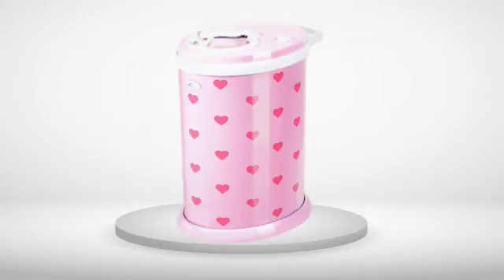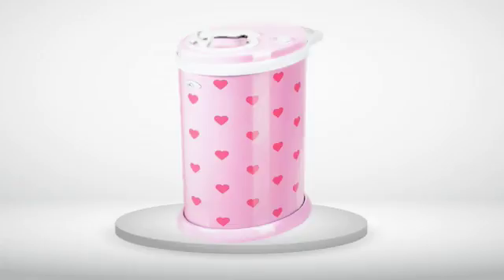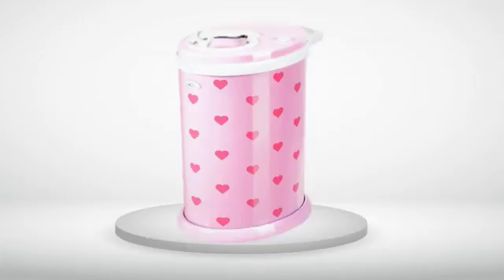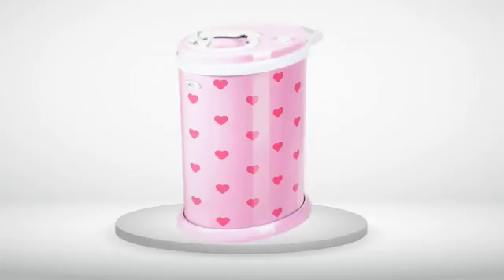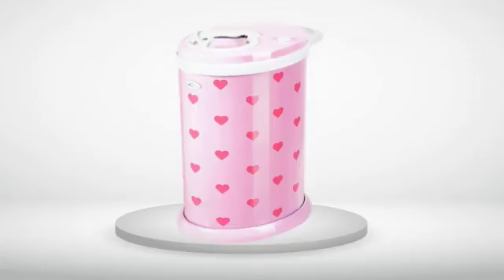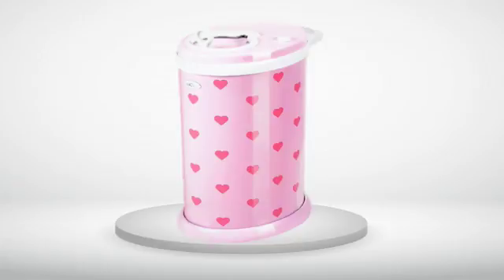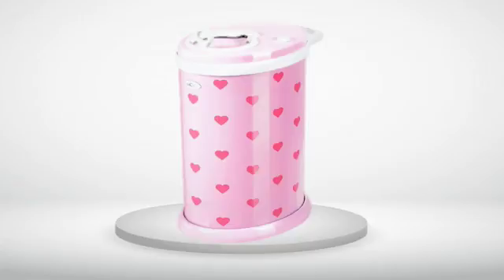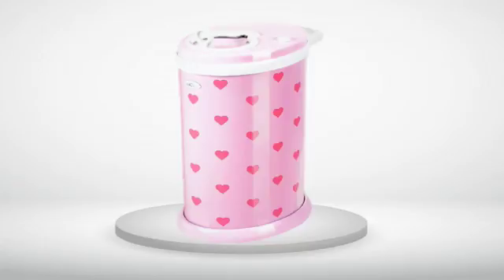Ubbi Steel Diaper Pail Pink Hearts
Ubbi Steel Diaper Pail Pink Hearts, Ubbi Steel Diaper Pail Pink Hearts